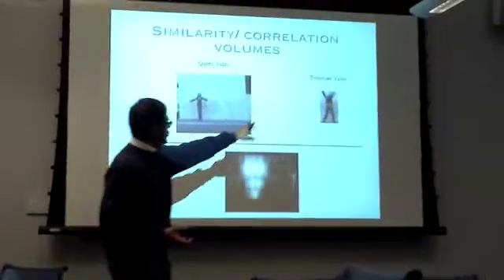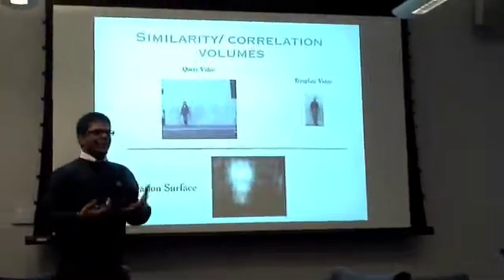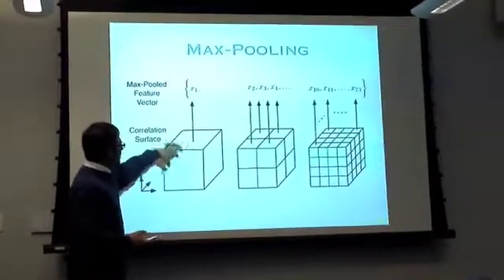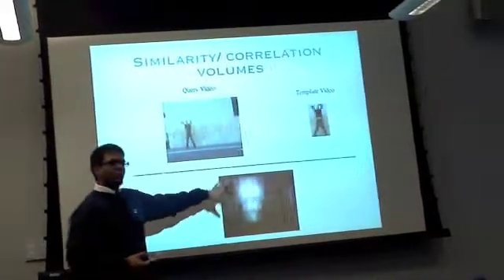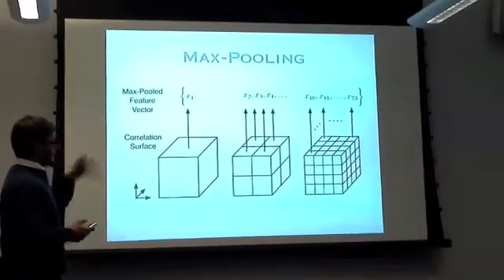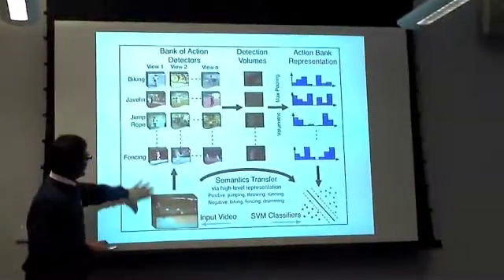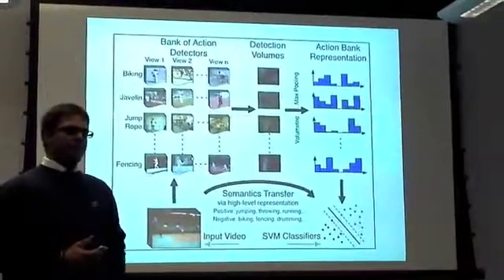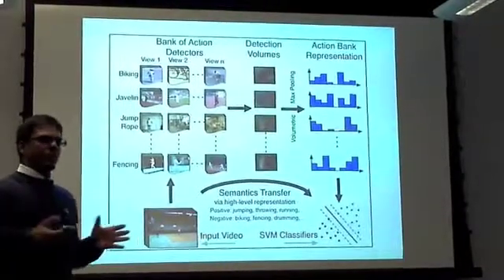Sreemanananth Sadanand, MS in Computer Science Thesis Defense, PART5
Masters in Computer Science, SUNY Buffalo, Thesis Defense
Title: Action Bank- A High Level Representation for Human Activity Recognition